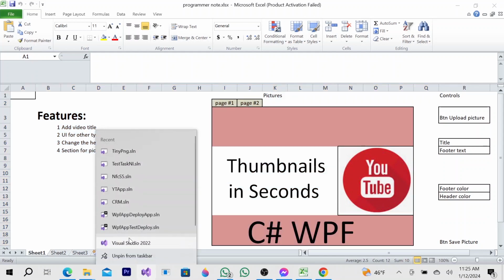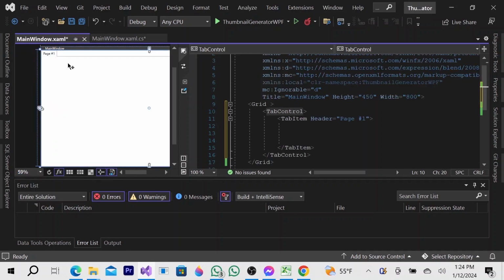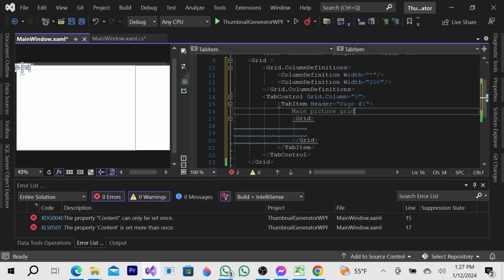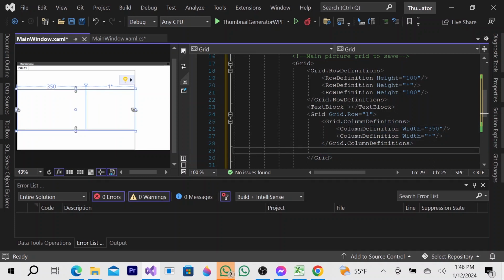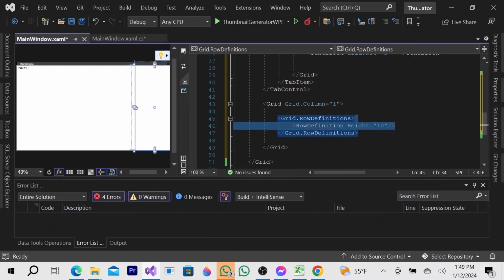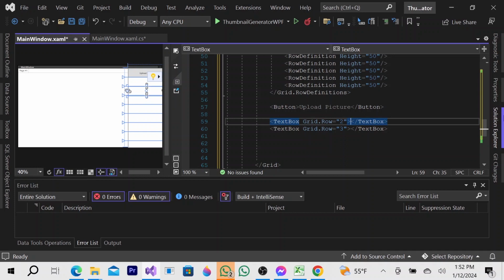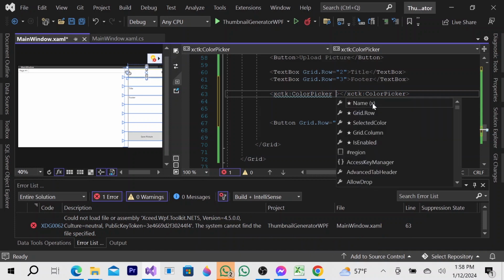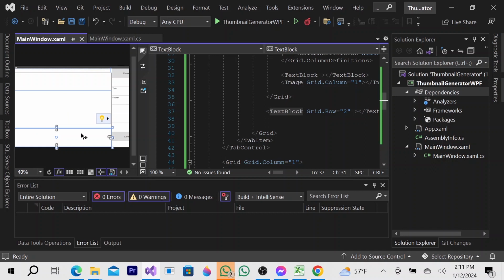Building GUI XAML C# WPF Project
Hello hello hello coders, it's project building the GUI xaml time!
Watch be stumble my way to building a GUIs with XAML and C# in WPF!

Think of this as the coding equivalent of watching a cat try to play the piano. It might not be pretty.

⏱️ Timeline:
00:00 - Intro & overview
00:30 - Creating a new VS project file
02:03 - Creating controls in xaml
18:00 - Installing a NuGet Package "Extended wpf toolkit"
21:40 - Ending remark

Don't forget to:
Smash that comment section with your own project ideas!